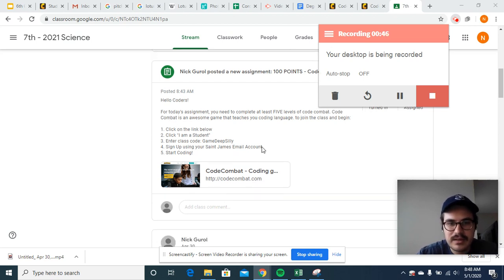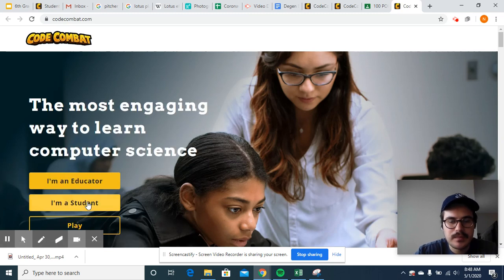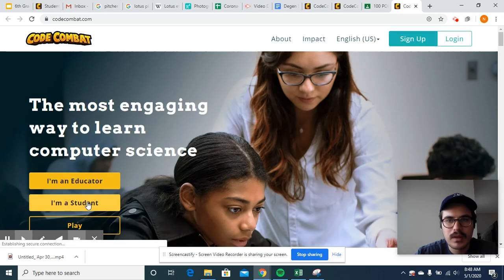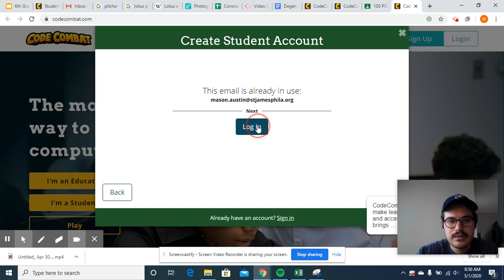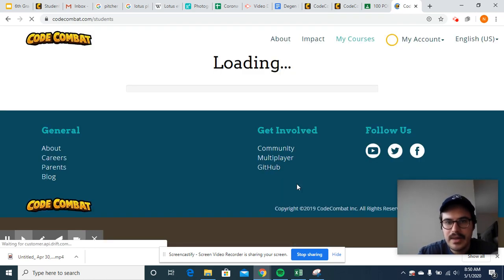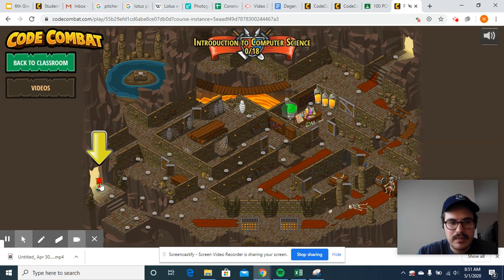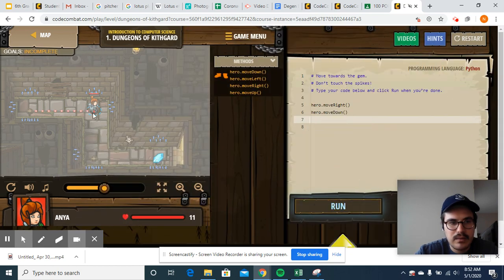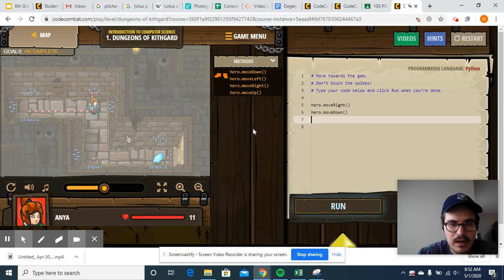Logging in and Signing Up to Code Combat